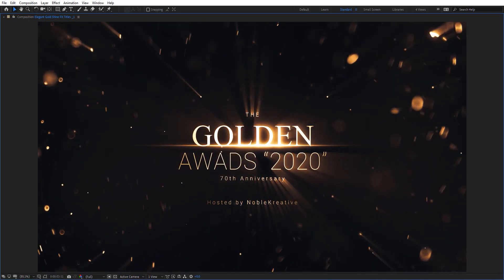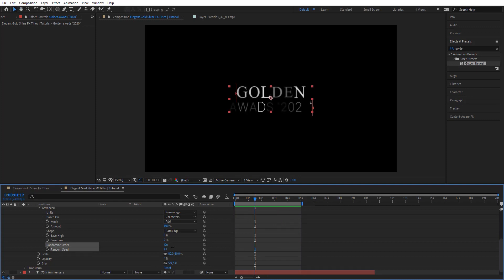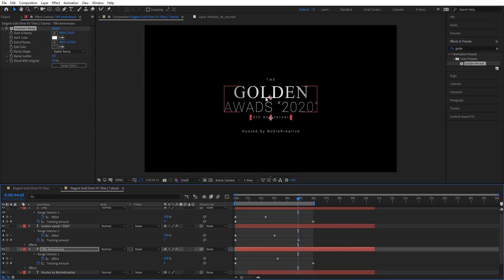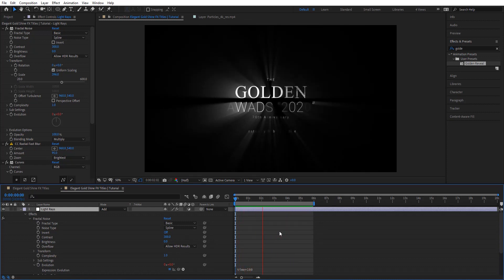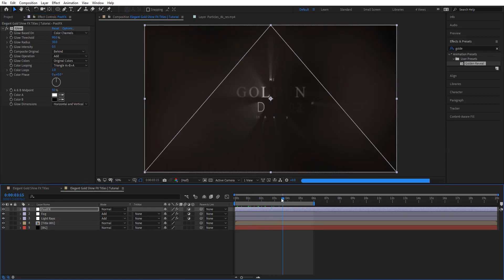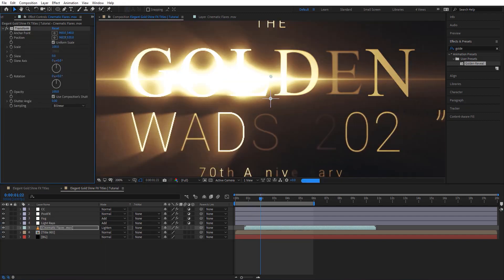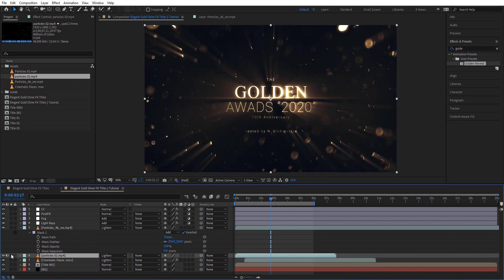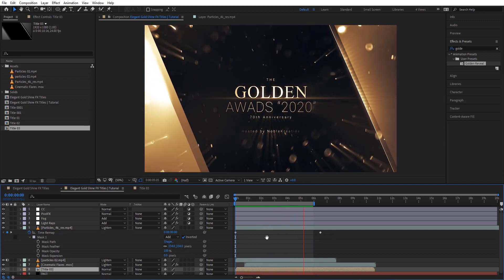Elegant Golden Shine FX in AE | After Effects Tutorial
Learn how to Create an Elegant Golden Shine effect in Adobe After Effects without any third party plugins | Motion Graphics Tutorial Series |

⭕️ Recommended ⭕️

◉ Related Tutorials

1. Animated progress bar with counter in AE

1. Hexagon Transitions in AE | No Plugin
2. Procedural Ink Transitions in AE | No Plugin
3. Glitch Maps and overlays  in AE | No Plugin
4. Glitch Stripes Transition in AE |  No Plugin
Abstract elegant gold shine background
Shine Logo Animation in After Effects
Ultra Realistic Gold Text In Effect In After Effect
Elegant Gold & Silver After Effects
Elegant Gold Particles
How to Create the Shine Effects
Golden award titles